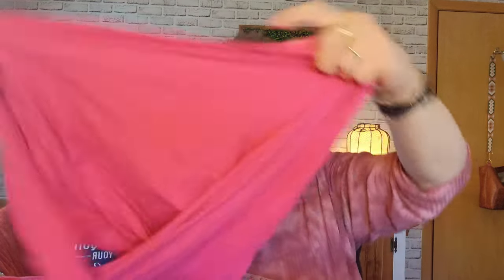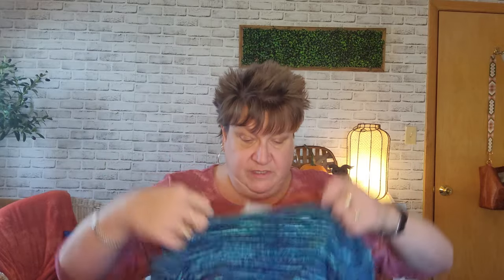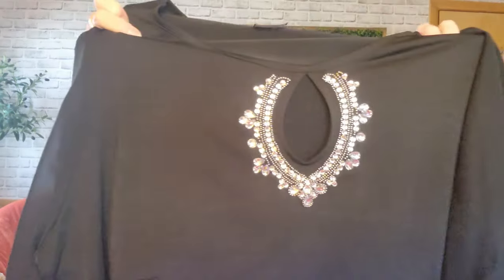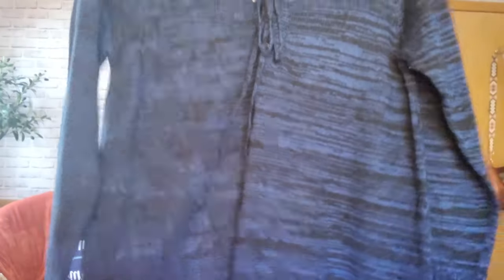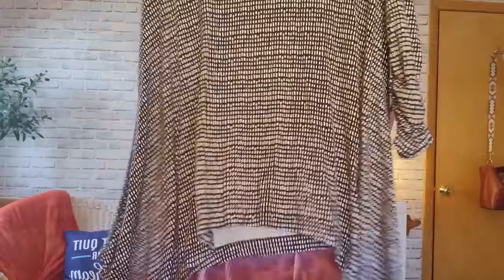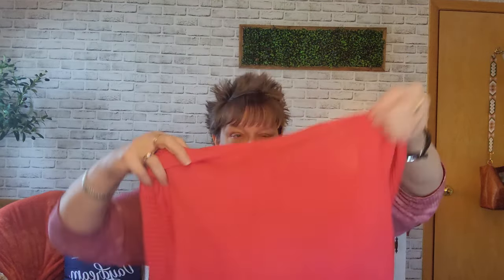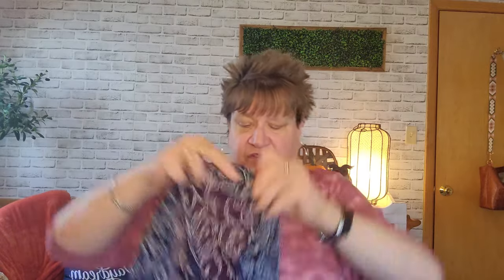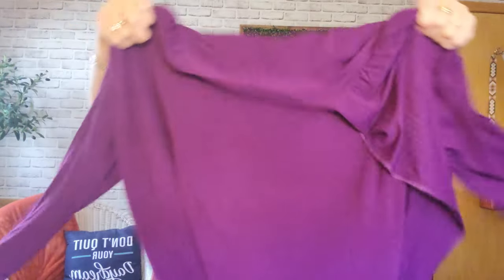HUGE Savers Thrift Haul! Part #1 Spent Over $130! 1/17/2024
oin the Face Book Group "Antique Booth Talk" which is Moderated by Tonya and myself